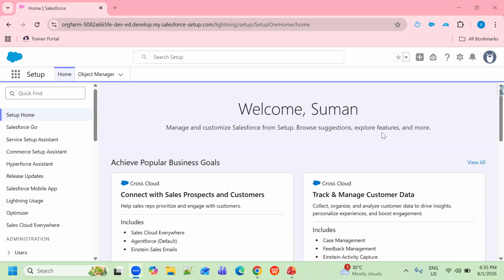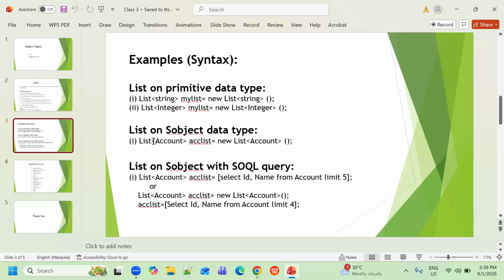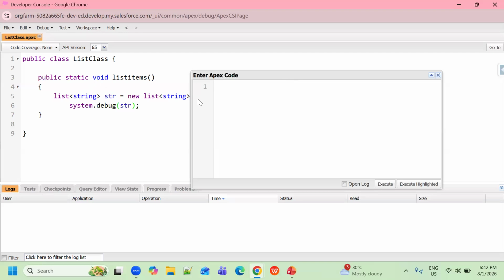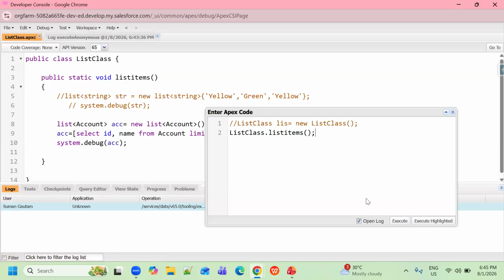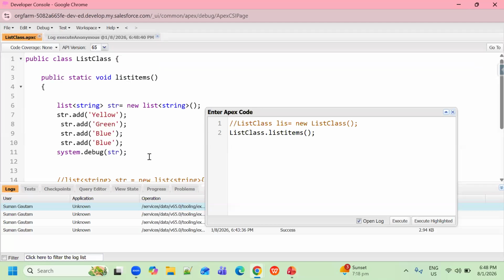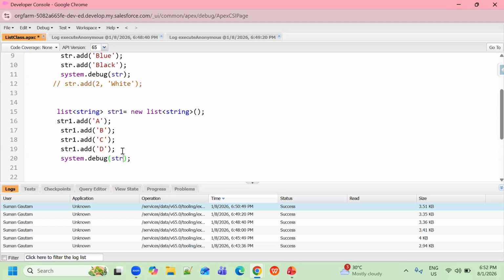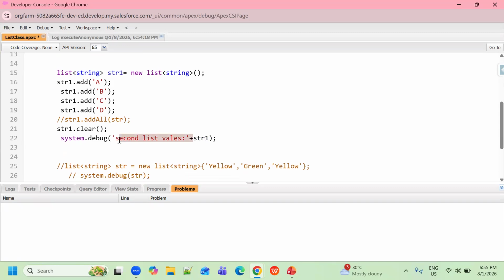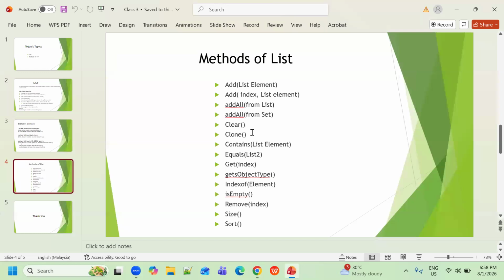What is List in Apex Programming part - 1